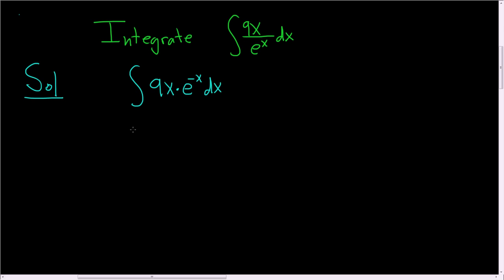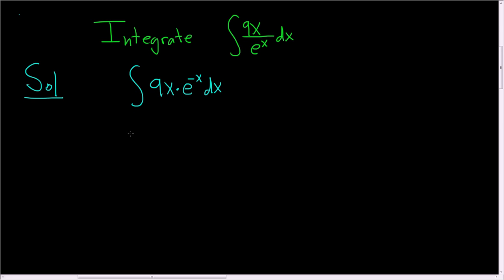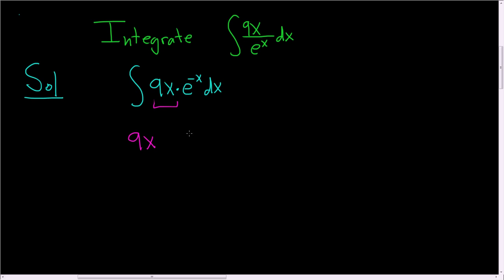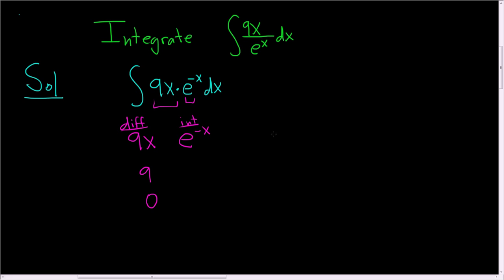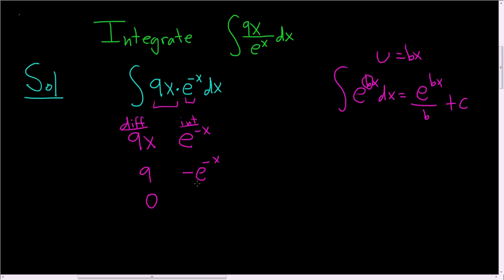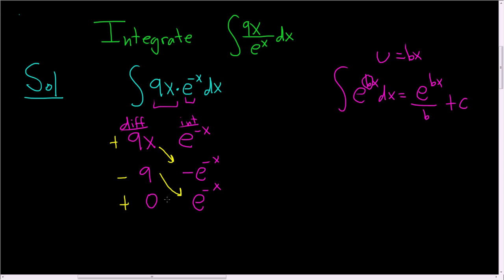Tabular Integration the Integral of 9x/e^(x)